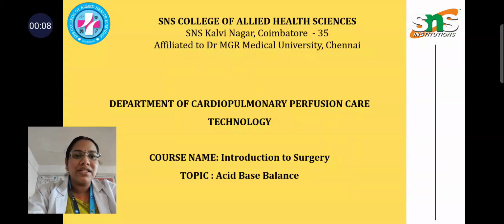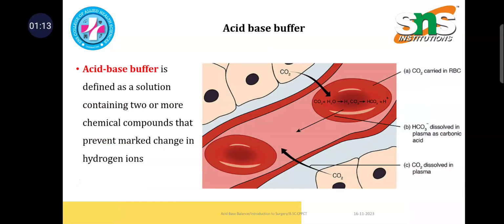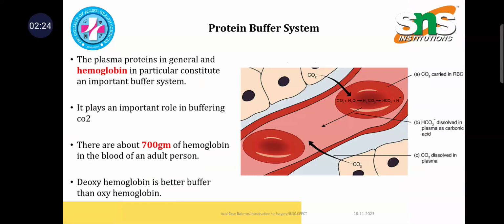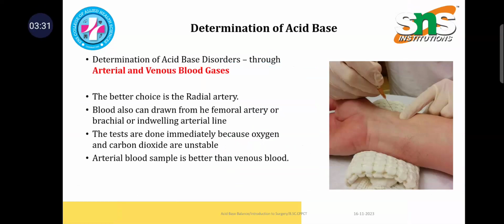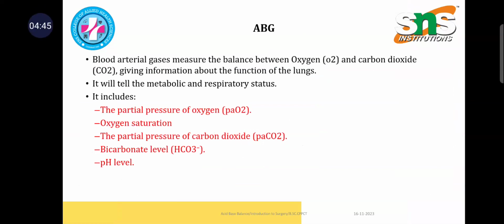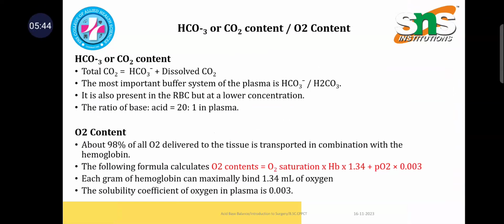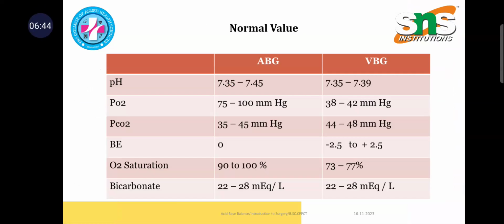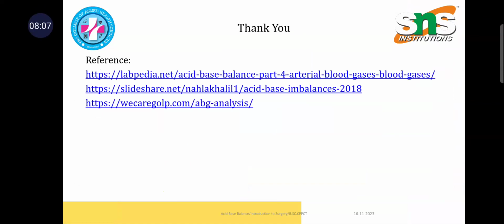Acid Base Balance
Acid Base Balance is one of the most important parameters for maintenance of body homeostasis. Here in this video we will come to know about,
what is acid base balance?
what are the regulatory mechanisms?
How to determine acid base balance?
Purpose for management of acid base balance